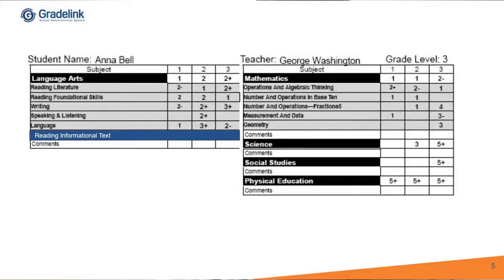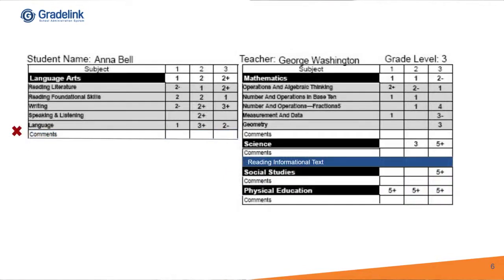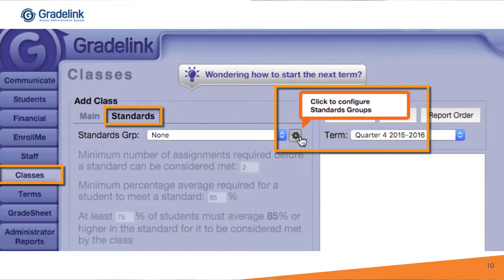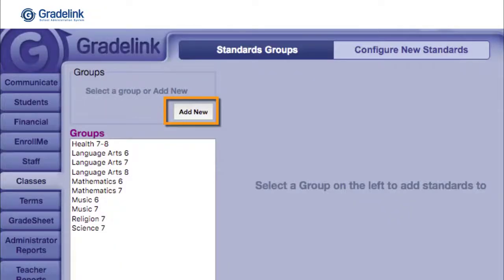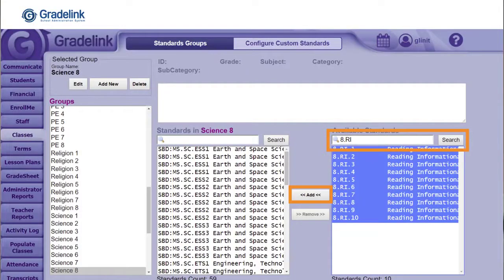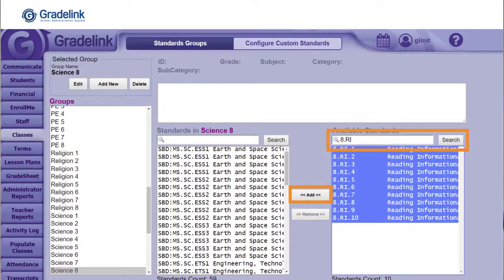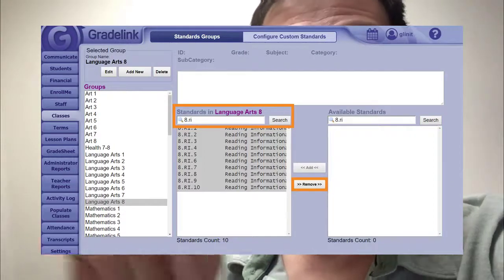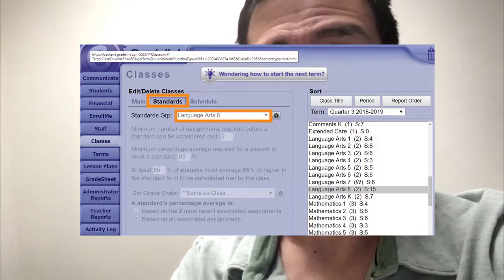Cross Curricular Standards Based Report Cards